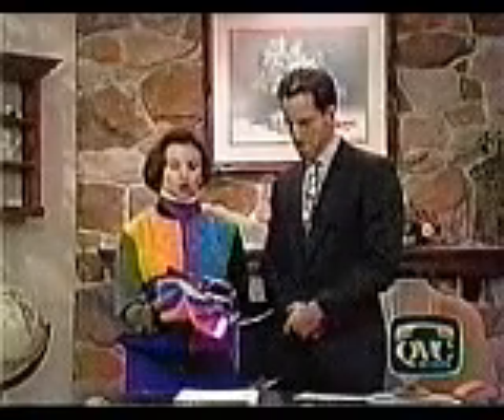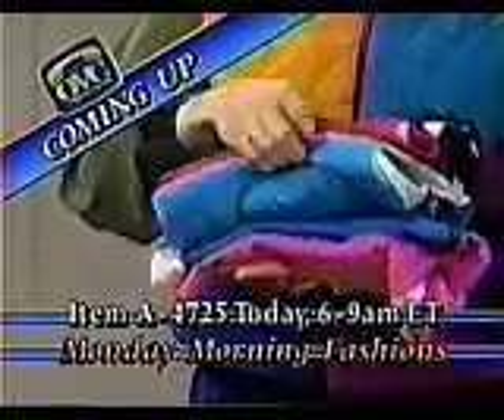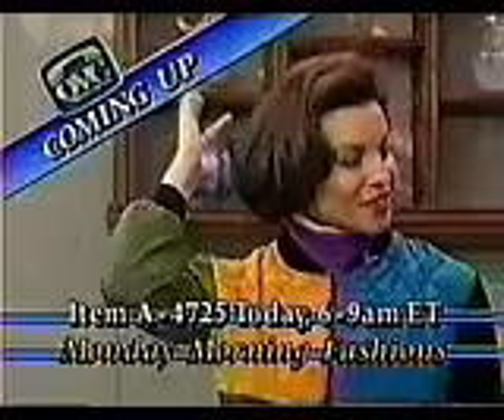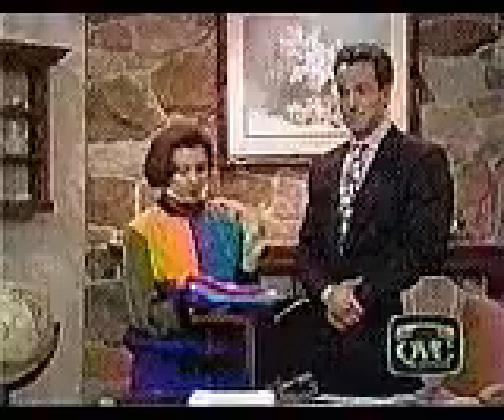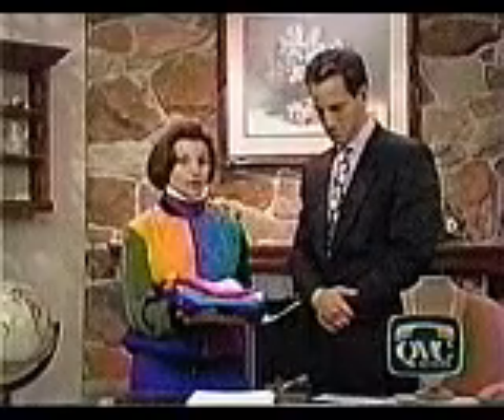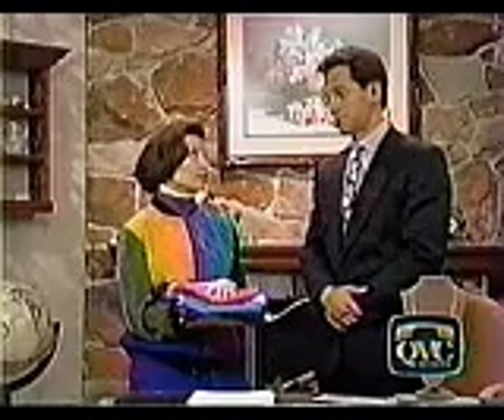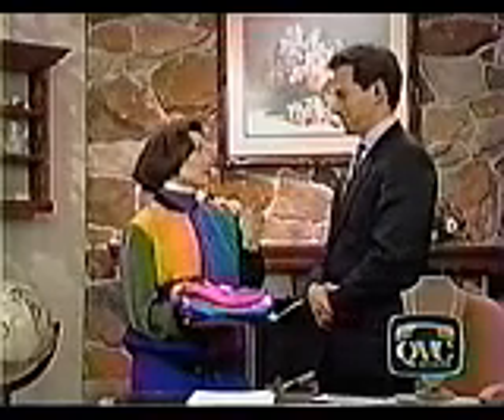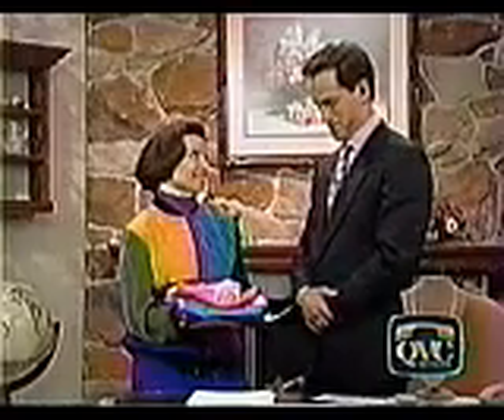Mike Rowe on QVC Dickies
Long before "Dirty Jobs" Mike Rowe did several awkward and comical stints on QVC trying to sell us stuff. Here is a quick clip where they're hawking "dickies." If you don't know what they are, watch the clip, look it up, or ask your mom (or grandmom).